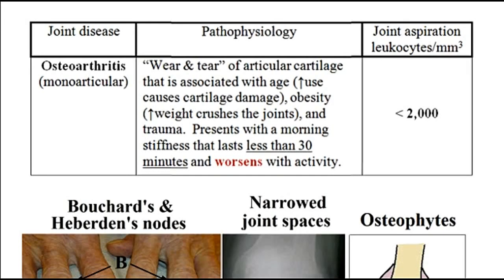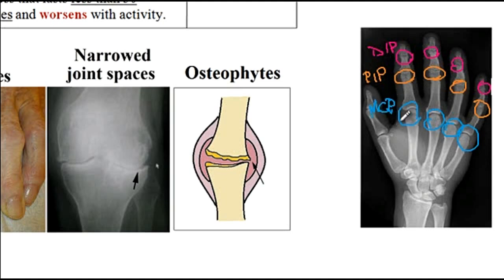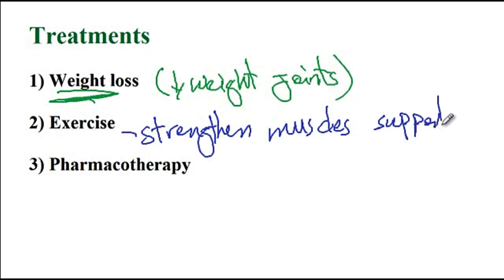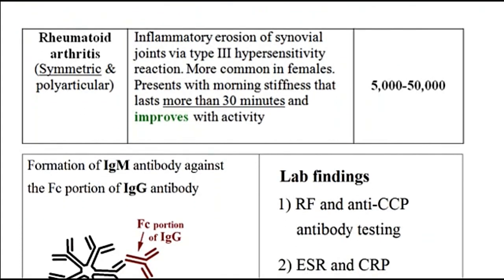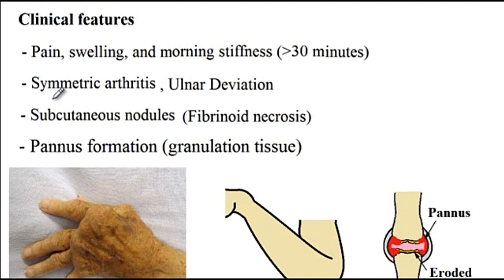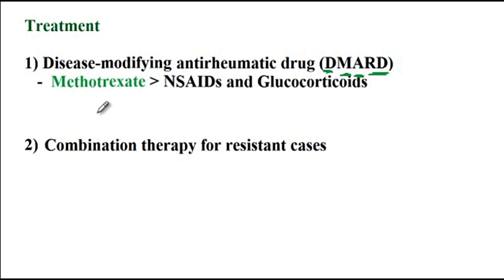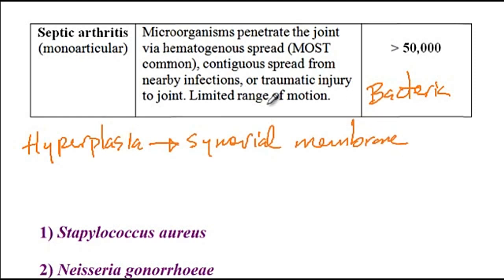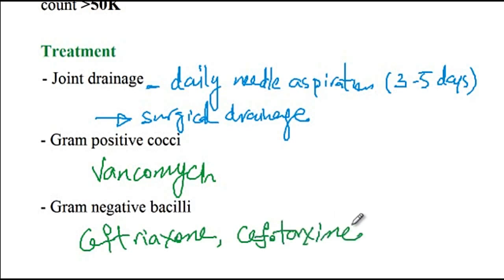USMLE ACE Video 187: Osteoarthritis, Rheumatoid arthritis, and Septic arthritis